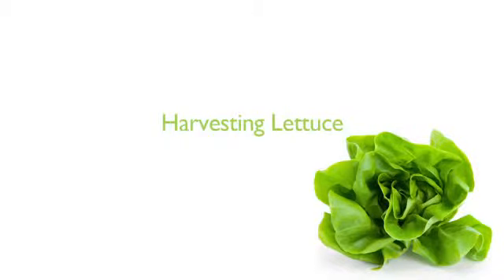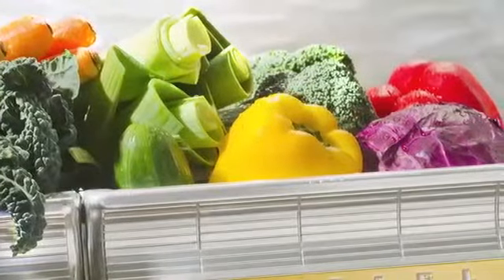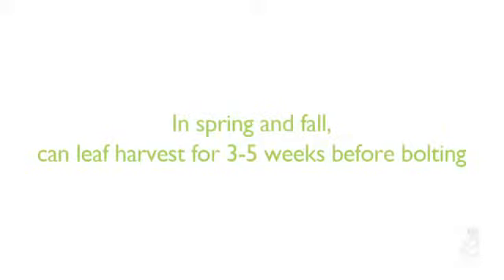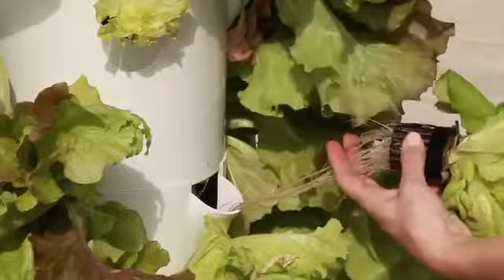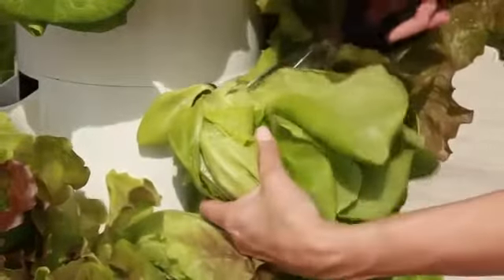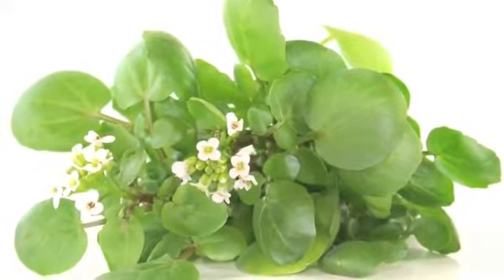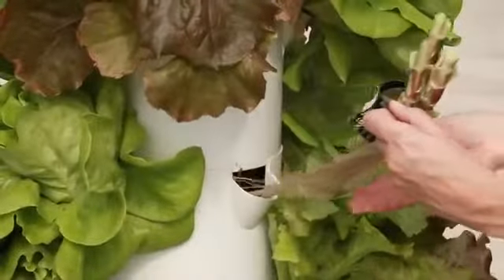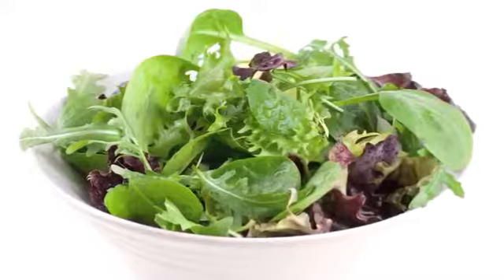How to Harvest Lettuce from Your Tower Garden